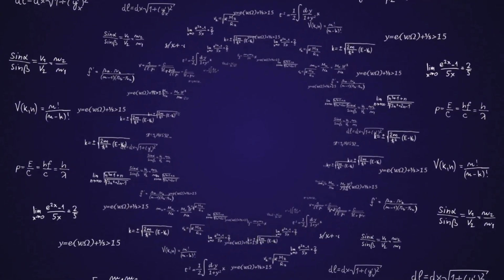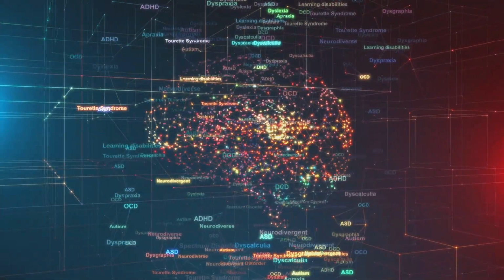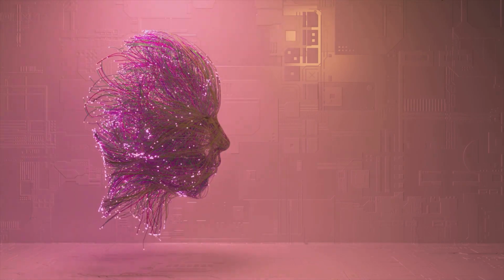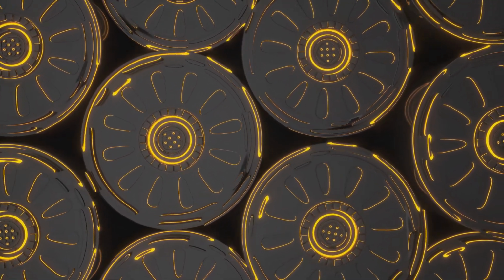What’s Really Behind AI Responses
🔍 Inside the Mind of GPT, Claude, & LLaMA – What Really Happens When You Ask a Question

Ever wondered what’s actually going on behind the scenes when you type a question into ChatGPT, Claude, or LLaMA?

In this video, we take you on a step-by-step journey through the inner workings of large language models (LLMs), from the moment you hit “send” to the moment a fully-formed answer appears on your screen. You’ll see how:

🧩 Words become numbers through tokenization & embeddings

📏 Order is preserved with positional encoding

🎯 Self-attention connects every word to every other word

🧠 Multi-head attention captures grammar, meaning, tone, and more

⚙️ Feedforward layers refine ideas and build complexity

🔄 Residuals & normalization keep information stable and balanced

🏗 Layer stacking transforms simple patterns into deep context

🎲 Softmax & probability selection turn math into fluent language

This isn’t just guesswork—it’s a high-speed, meticulously orchestrated computational process that blends mathematics, linguistics, and machine learning into something that feels surprisingly human.

If you’ve ever been curious about the “movie” playing inside an AI’s brain, this video will make the invisible visible. Perfect for AI enthusiasts, developers, and anyone fascinated by how machines think.